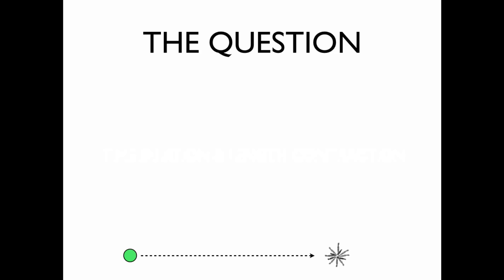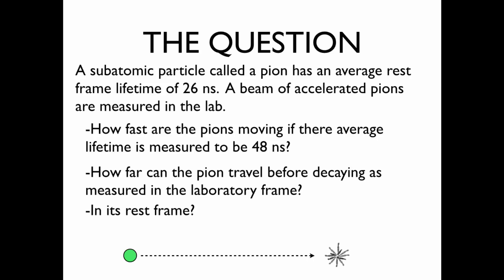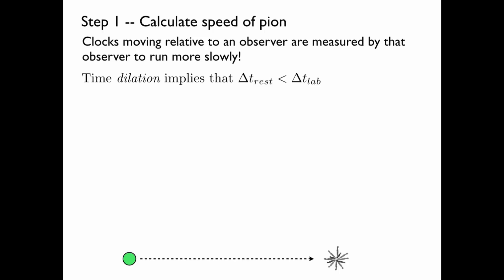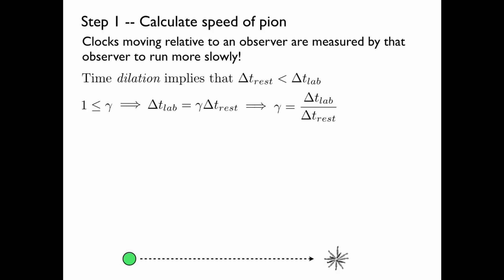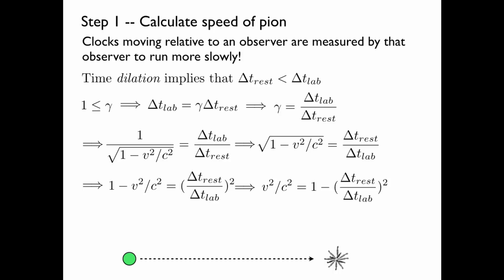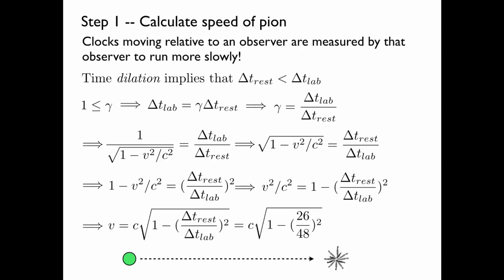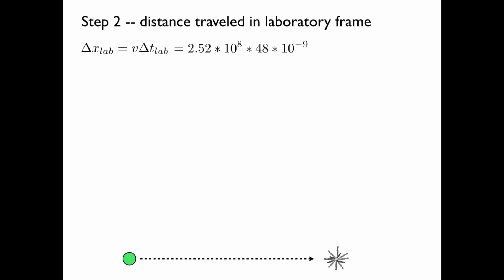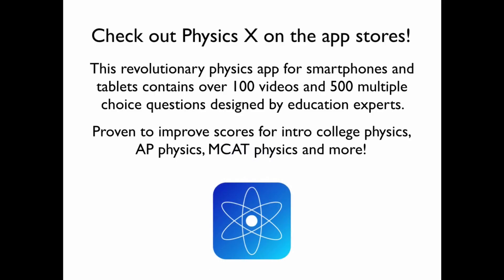Time Dilation and Length Contraction HD -- College, AP, MCAT Physics